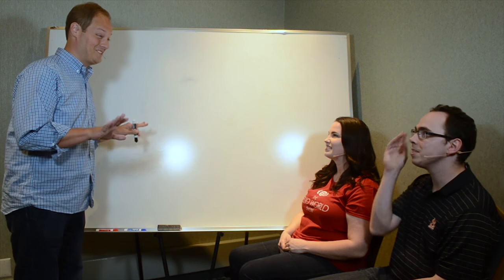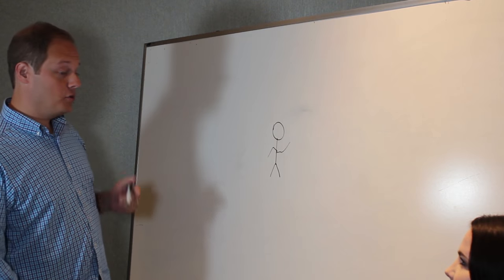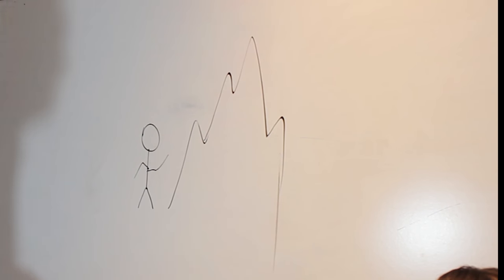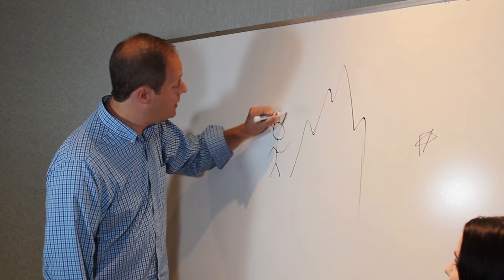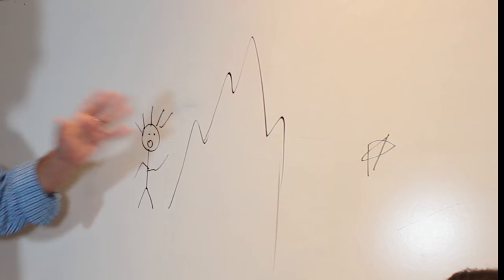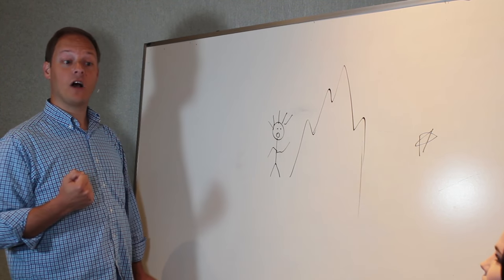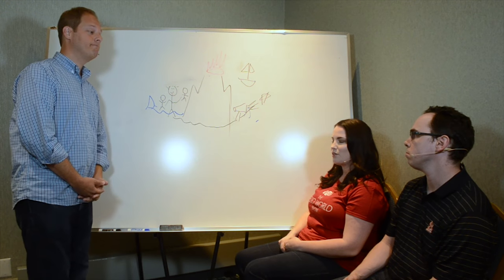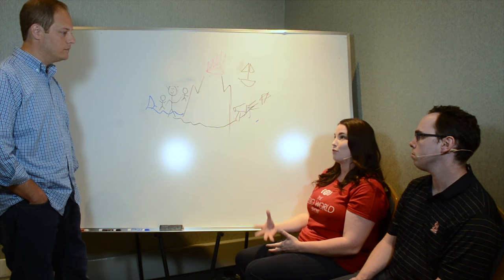WHAT STRATEGIES EXIST TO OVERCOME ADVERSITY? | Jeff Strauss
Episode #27 - What strategies exist to overcome adversity? Jeff Strauss walks us through approaches we can take as developers when feeling overwhelmed.

Shot on location at Detroit.Code()

Join Heather and Spencer every week as they solve a problem in the world of software development.
Any questions you'd like us to feature, answered by a master?

Share our videos on social media for a chance at giveaways.

Theme Music: Dylan Beattie
Intro Sequence: Paul Downing
Initial Editing: Dylan Pritchard
Intro Camerawork: Olivia Dinwiddie
Episode Editing: Spencer Schneidenbach
Episode Artwork: Heather Downing